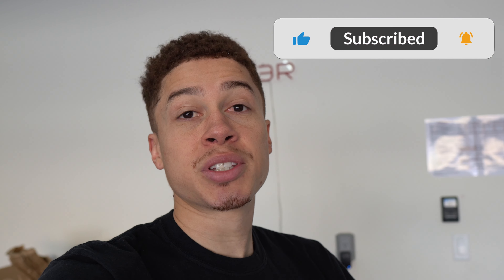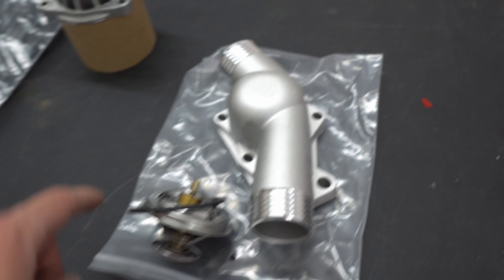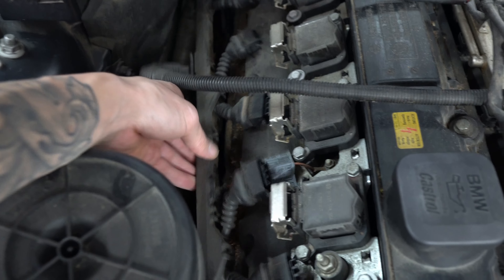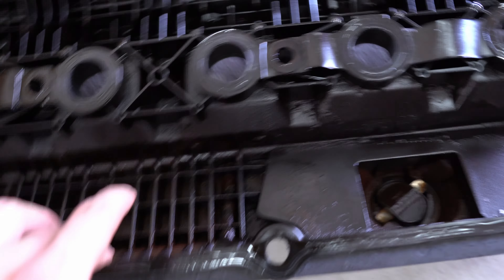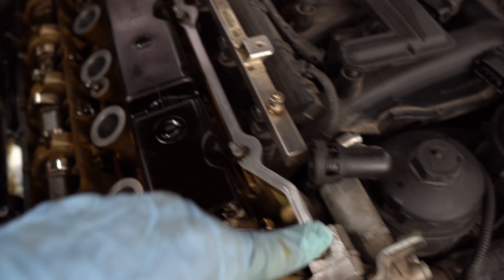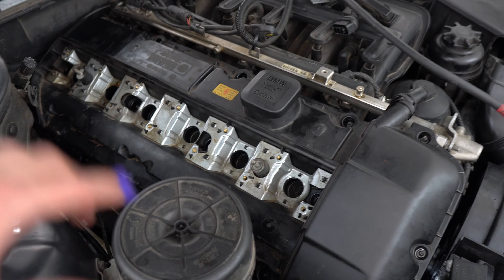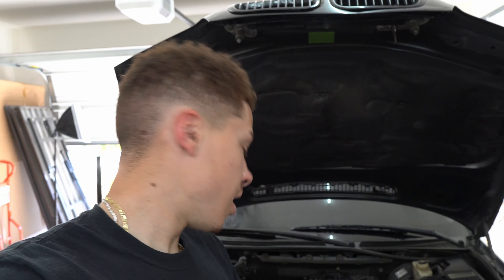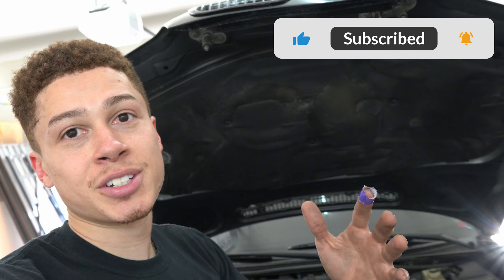E46 Valve Cover Gasket (Road to Reliability Pt 1)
E-85 Tester

In this video I will be replacing the valve cover gasket on my 2001 325i. Things are a lot worse than I thought. Let me know if you have any questions, hit me up on my instagram @metoy3r

340i Interior Mods:
Carbon Fiber Wrap